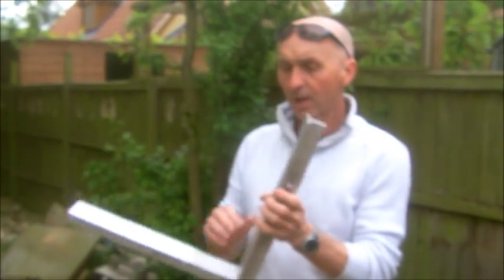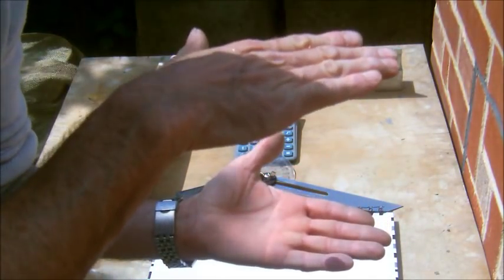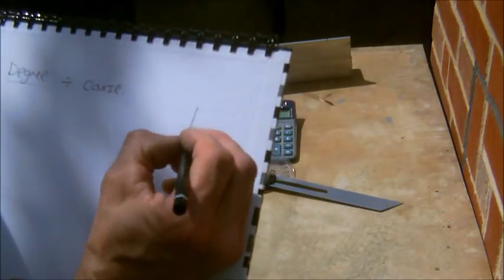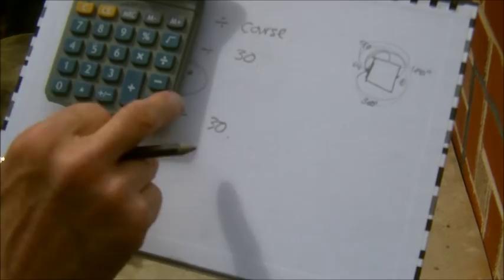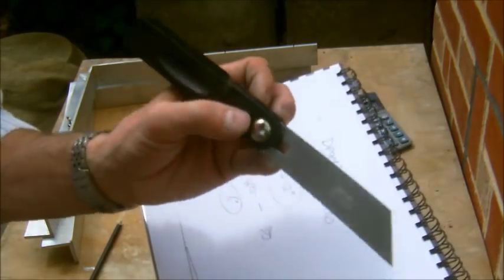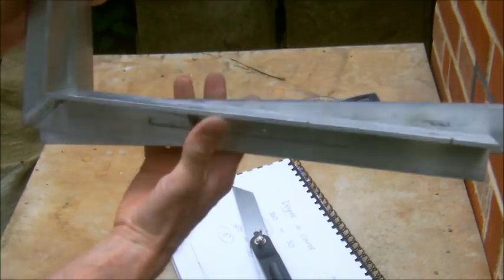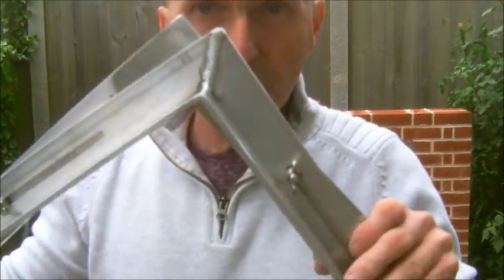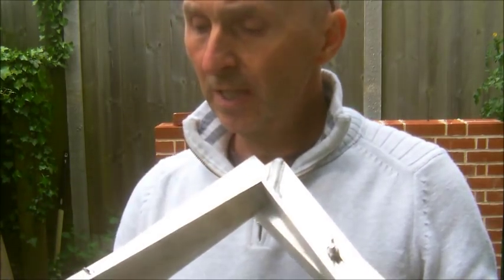the fine art of brickwork - Twist and Square (twisted pier template)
A brief explanation on how to use the Twist and Square template.
Apologies for the blurred camera, it is getting old.